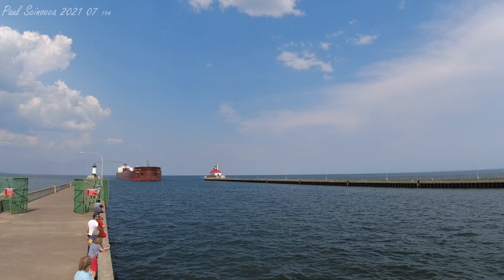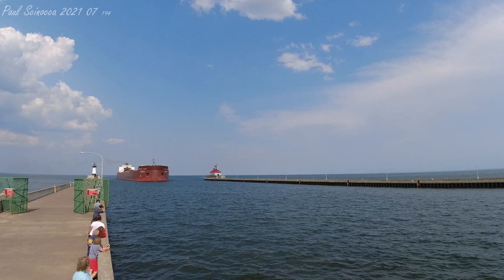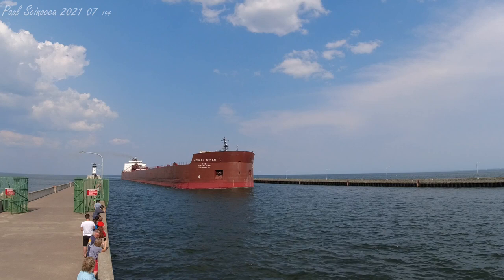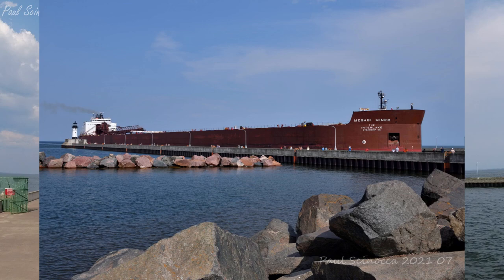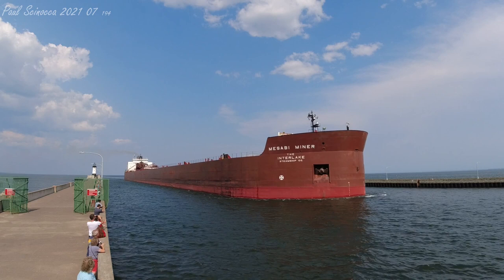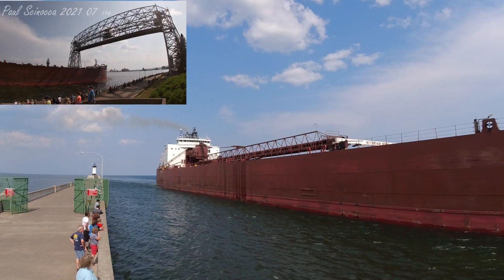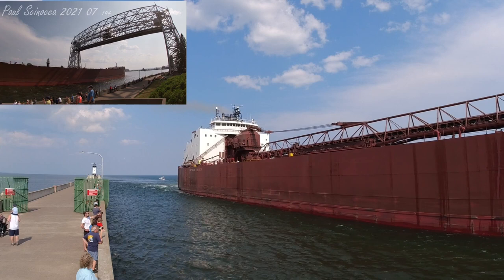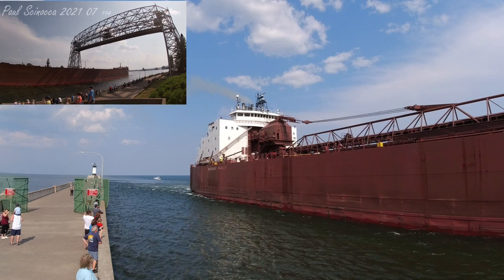Three Football Fields long, the Mesabi Miner Arriving Duluth for Iron Ore July 13 ,2021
In my slide show, the last shot I inserted give a pretty good idea just how long these 1000 footers are, the picture is comprised of 3 separate shots, stitched together. This is their 9th arrival to Duluth this season. Of those arrivals, 3 were for coal, 6 for iron ore. They arrived 7/13/2021  4:34:00 PM, headed up river to the CN dock to load iron ore for the next 42.3 hours! Somewhat of a long stay!  They will end up spending a total of 54.8 hours in port on this visit.

A little info on the namesake of this vessel, from Wikipedia:

Iron-bearing rocks were noted by the Minnesota State Geologist Henry H. Eames in 1866. Iron ore was discovered north of Mountain Iron, Minnesota on 16 Nov. 1890 by J.A. Nichols of the Merritt brothers. The range was defined by 1900. Initially underground mines were employed but these gave way to open pits so that by 1902, half the operations were conducted this way. The last underground mine closed in 1960. Natural ores eventually gave way to iron-ore concentrates from magnetite taconite so that by 1965 one third of production came from these pellets.[4]

Iron ore is currently mined only from open pits, although some mines operated underground early on.[9]

Much of the softer ore was formed close to the surface, allowing mining operations to be conducted via open pit mines. The world's largest open pit iron ore mine is the Hull–Rust–Mahoning Open Pit Iron Mine in Hibbing. In the early years of mining from the late 19th century until the 1950s, mining focus was on high grade ore that could be processed into steel without much change. However, when that supply dried up, focus shifted to lower-grade ore (taconite) which requires extensive processing at large mining-processing facilities before moving to port. The mined ore is then transported, primarily by the Duluth, Missabe and Iron Range Railway, to the ports of Two Harbors and Duluth. At Duluth, trains of up to eighty 100-ton open cars are moved out on massive ore docks to be dumped into "lakers" of up to 60,000 tons weight for movement to steel mills in Indiana and Ohio.

Dormant and exhausted open pit mines are a common feature along the Iron Range. Some of these sites have been redeveloped for other uses. For instance, the Virginia Pilot is a project which focuses on redeveloping the grounds adjacent to the old mines into low- to moderate-income residential space. The Hill-Annex Mine is now a state park and offers tours to visitors who wish to learn about mine operations. Tours are guided by former mine workers.

Currently, there are six mining-processing facilities in operation on the Iron Range. Cleveland-Cliffs Inc. owns and operates Northshore Mining, which has mining operations in Babbitt and crushing, concentrating (grinding) and pelletizing operations in Silver Bay, along with United Taconite which has mining operations in Eveleth and crushing, concentrating and pelletizing operations in Forbes. Arcelor Mittal owns and operates the Minorca Mine and Plant with mining operations near Biwabik and Gilbert and a crushing, concentrating and pelletizing facility near Virginia (47.5428°N 92.5169°W). United States Steel owns and operates both KeeTac (47.3992°N 93.0759°W) and Minntac (47.49730°N 92.61401°W) with mining and processing facilities in Keewatin and Mountain Iron respectively. The last facility is Hibbing Taconite which operates a mine and plant between the cities of Hibbing and Chisholm. Hibbing Taconite is majority owned and managed by ArcelorMittal USA, with minority stakes held by Cleveland-Cliffs and United States Steel.

In addition, Mesabi Metallics (controlled by Essar Steel) is constructing a mine/plant near Nashwauk that has plans mine and process the taconite. Steel Dynamics and Kobe Steel formerly owned and operated Mesabi Nugget (47.5280°N 92.1216°W) near Hoyt Lakes which did not mine its own material, but produced high-iron content nuggets from purchased iron ore concentrate. Magnetation, Inc. formerly produced iron ore concentrate reclaimed from tailings with company-designed high-power magnetic separators to produce concentrate to sell and ship throughout the world.